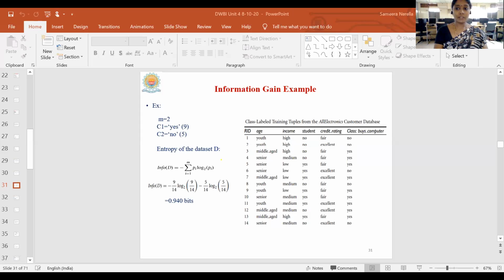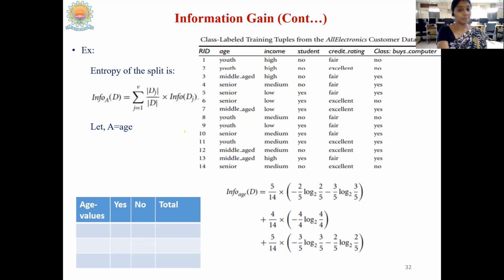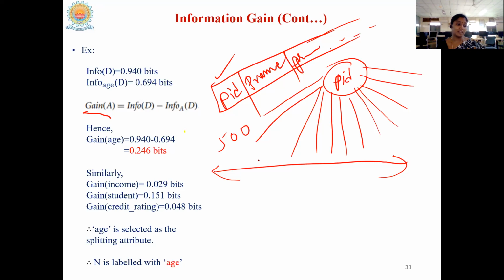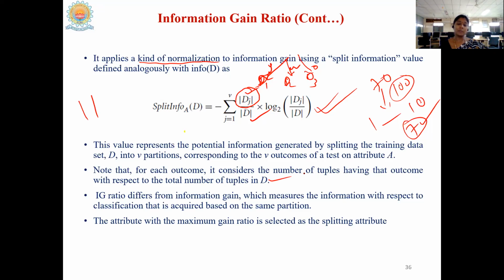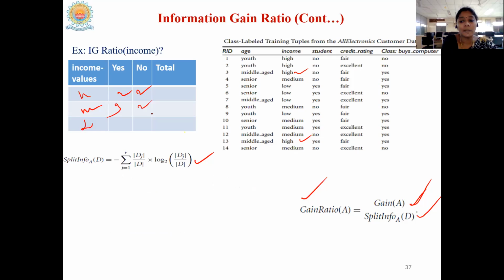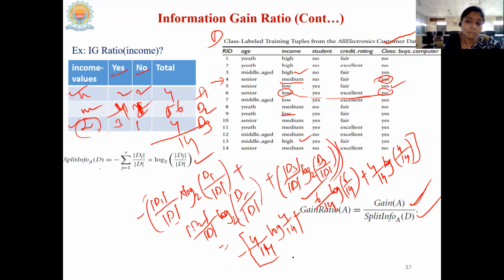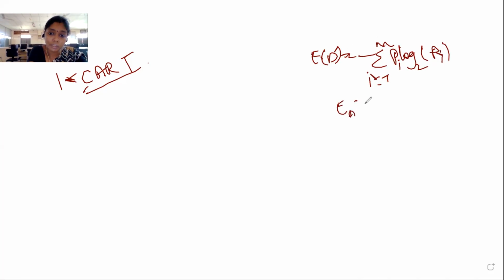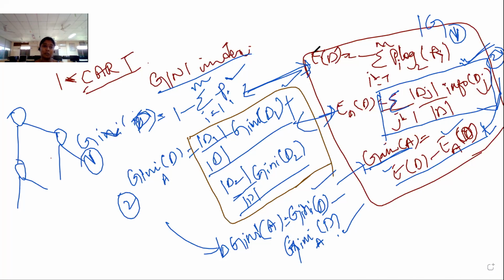Decision Trees Part4 27/11/2020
Information Gain Ratio